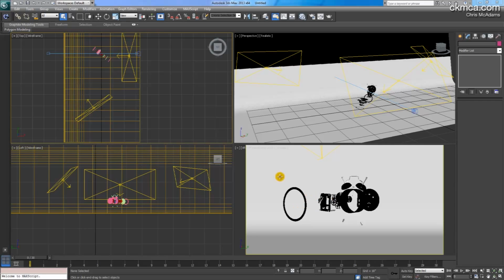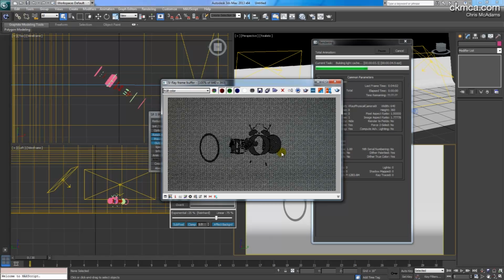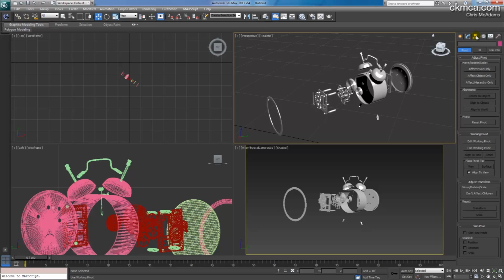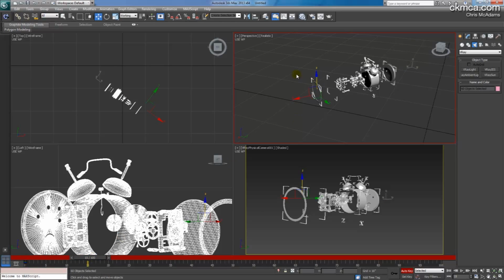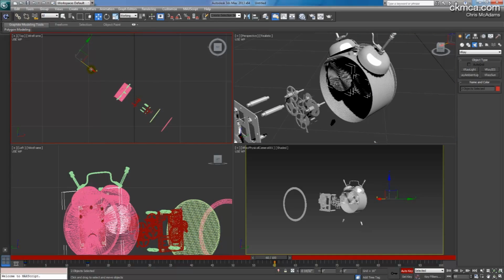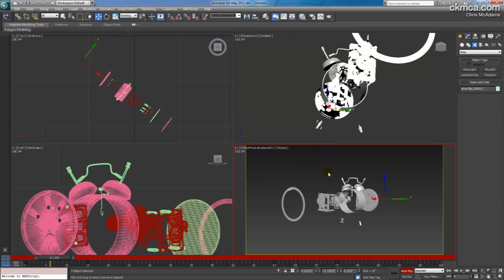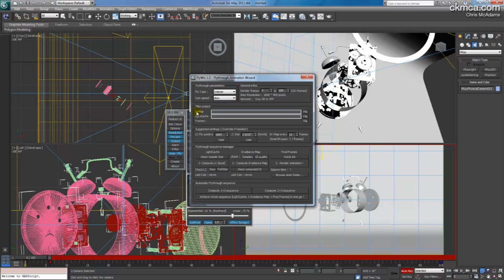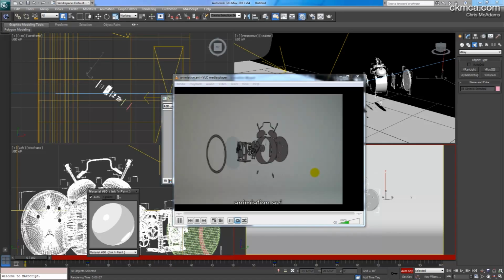05 [Rhino3D to 3ds Max] Keyframes and Animation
Setting up motion in 3d Studio using keyframes and then rendering with vray and solidrocks